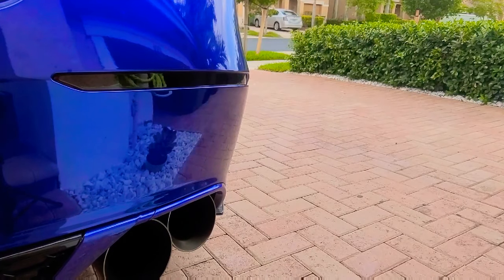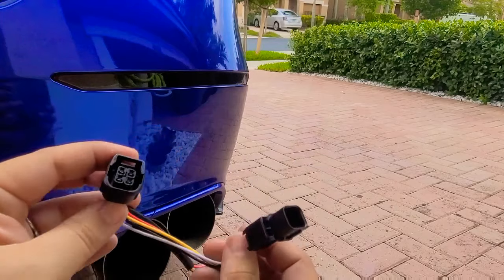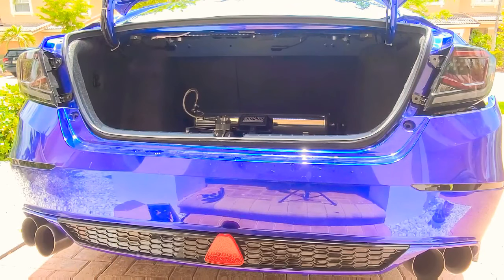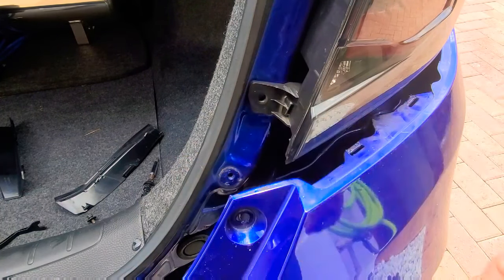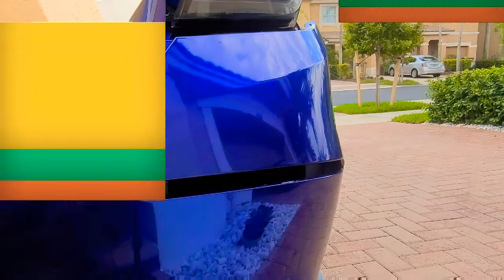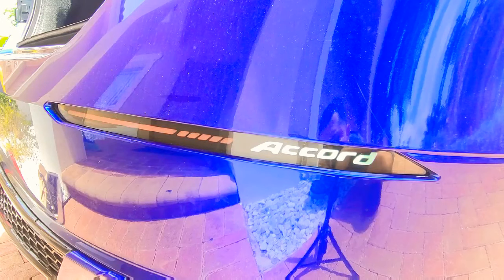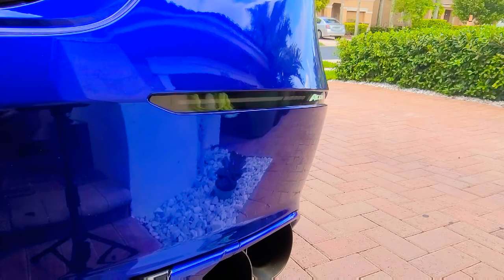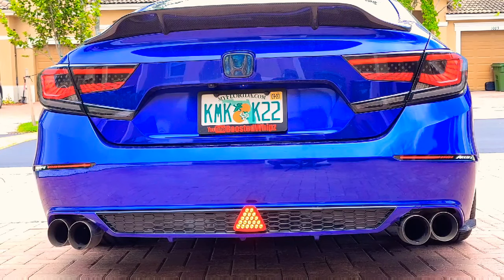Reflectors LEDs V3 HiRev Sports (Sequential + Brake + Animation) for Accord 2018-2020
A video showing how to install the HiRev Sports 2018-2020 Honda Accord LED Rear Reflectors – Sequential – V3.

What's needed:
- 3/16 Allen key
- Phillips screwdriver
- Flat head screwdriver or push clips extractor

Package Contents:
2 Pieces DRL/Reflectors Lights